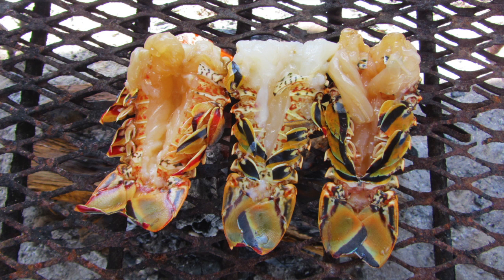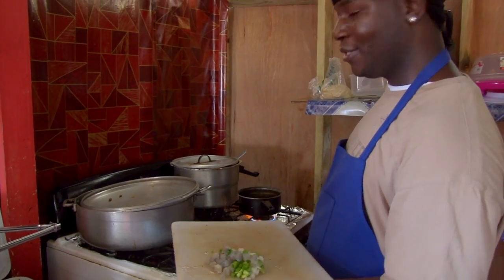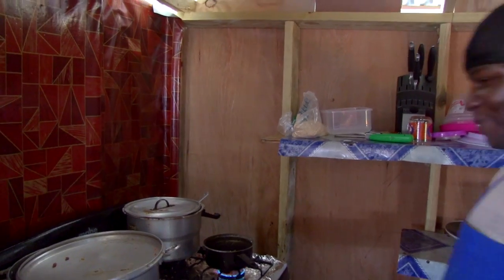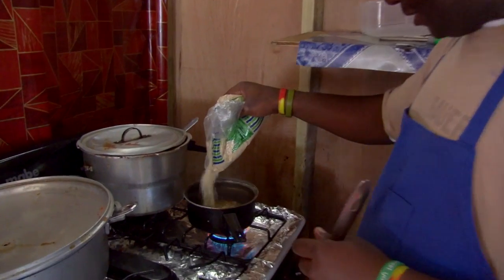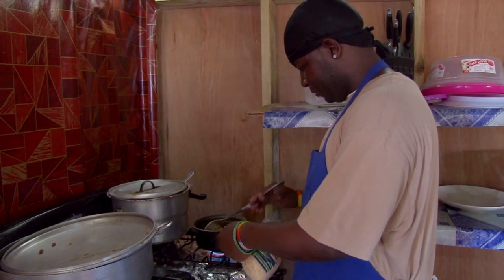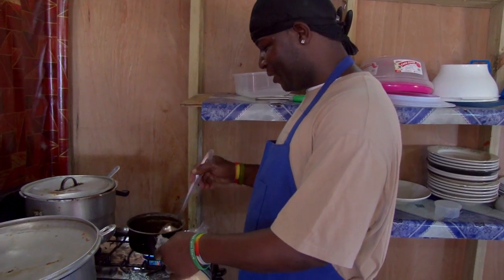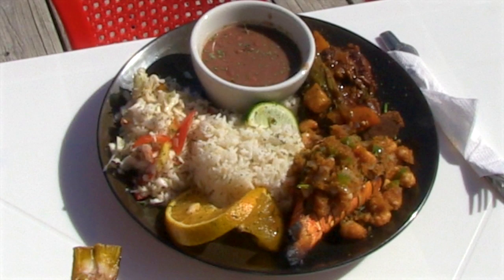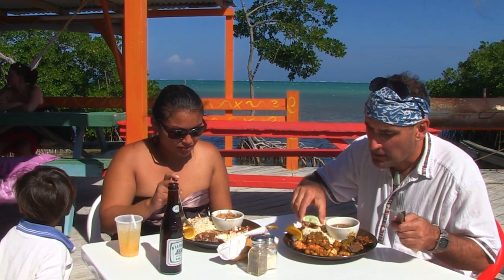Caye Caulker, Belize - Shrimp Stuffed Lobster Recipe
I visit Pat and Stell's Beach Bar and Grill on Caye Caulker, where I meet Chef Kareem and learn the recipe for his Belizian Style Shrimp Stuffed Lobster.

For the first time Kareem reveals the secret ingredients of this delectable dish.

For the topping Kareem uses popcorn shrimp, butter, onion, bell peppers, breadcrumbs and his special seasoning consisting of black pepper, paprika and season all.

The lobster is grilled over open coals and the topping is sprinkled lavishly over the top. Served with local side dishes of rice and beans and coleslaw.  Finish with a squeeze of fresh lime juice.

Available during lobster season from June till February. Thanks to Dianny Enriquez for showing me around her home.